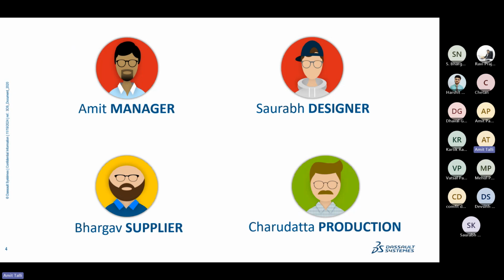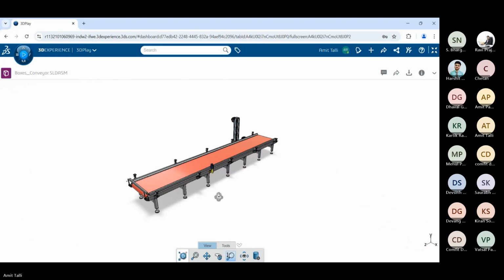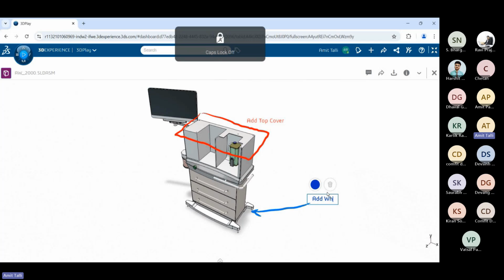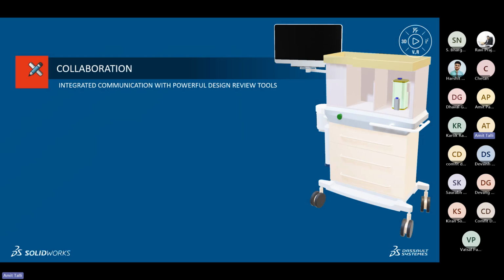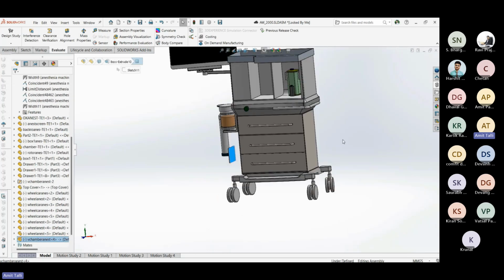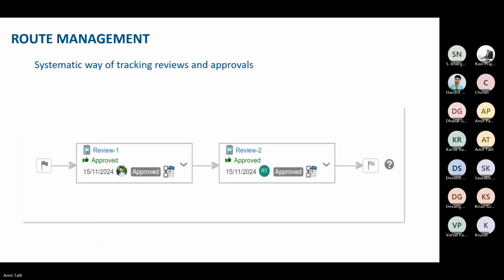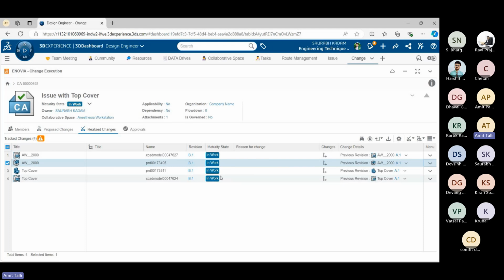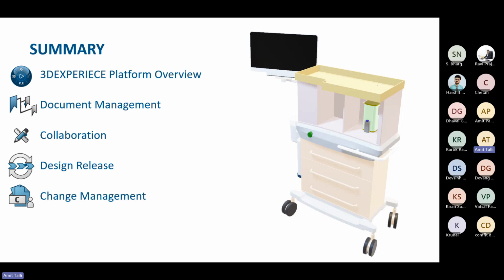Webinar: Product Development using 3DEXPERIENCE SOLIDWORKS | Engineering Technique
Watch this webinar recording to learn how all product development documents can be securely stored on the 3DEXPERIENCE platform, allowing for seamless collaboration with team members without relying on emails or disconnected communication tools.

Webinar Highlights:

• 3DEXPERIENCE Platform Overview
• Product Data Management on Cloud
• Collaboration
• Design Release
• Change Management

Engineering Technique is an Authorized Reseller for SOLIDWORKS & 3DEXPERIENCE Works Cloud 3D CAD Software in Gujarat and Mumbai.